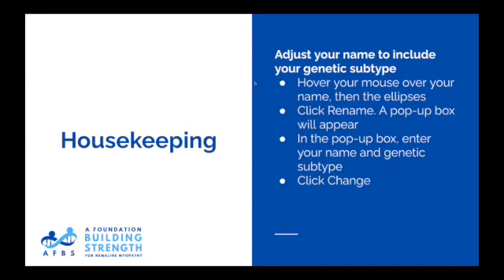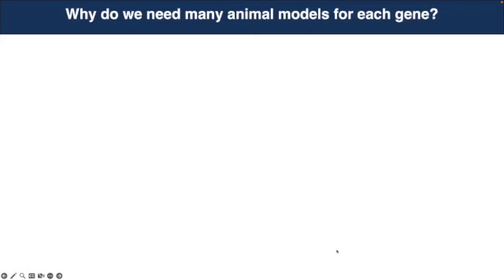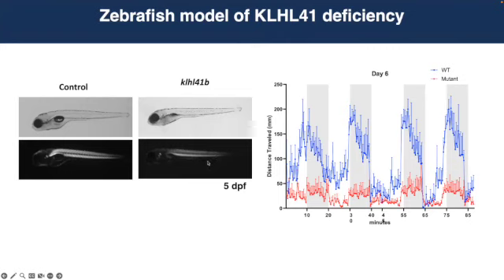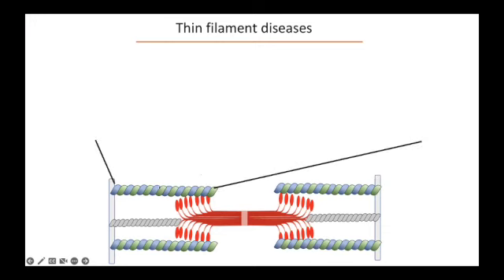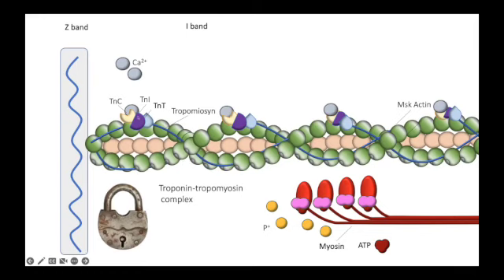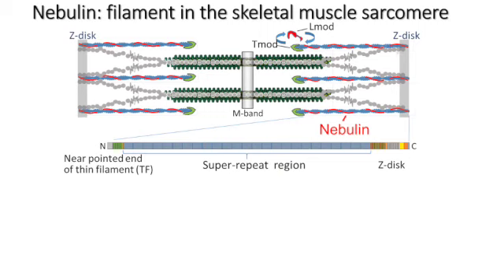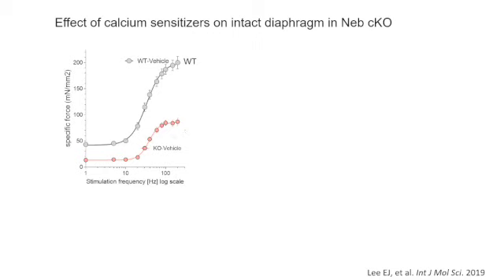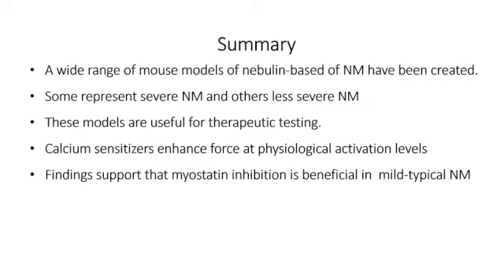Webinar #7: Tools Used to Study the Spectrum of NM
Presented by A Foundation Building Strength with support from PCORI,  this webinar features Nemaline Myopathy research updates from the leading researchers around the world, focusing on the tools and models that have been developed and used to study the spectrum of Nemaline Myopathy. The webinar begins with AFBS Founder, Marc Guillet, providing an introduction and offering insightful guidance on how to make an impact on the future of NM research. This is followed by three comprehensive presentations from NM researchers, and it ends with a Q&A with NM community members and researchers.

Chapters:
0:00 Introduction: AFBS Founder Marc Guillet
08:19 Dr. Vandana Gupta (Brigham and Women's Hospital) Presentation
28:00 Dr. Hernan Gonorazky (SickKids Hospital)  Presentation
44:45 Dr. Henk Granzier (University of Arizona) Presentation
1:13:43 Q&A Session